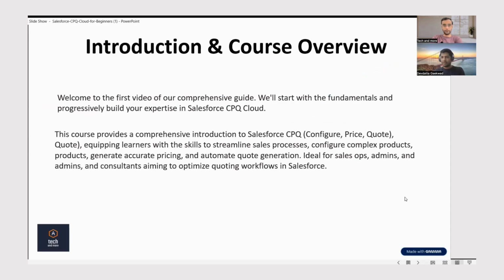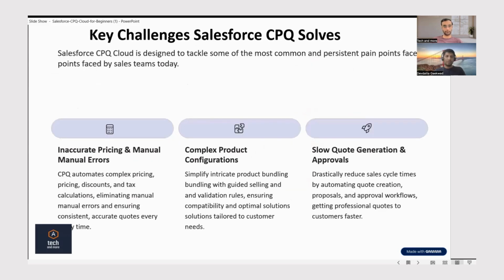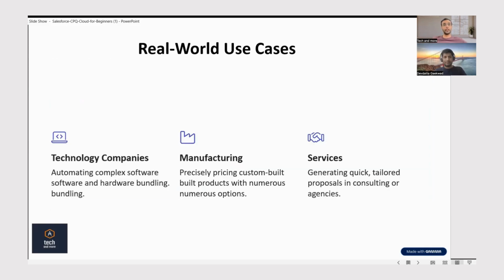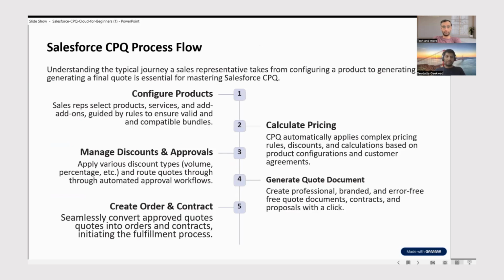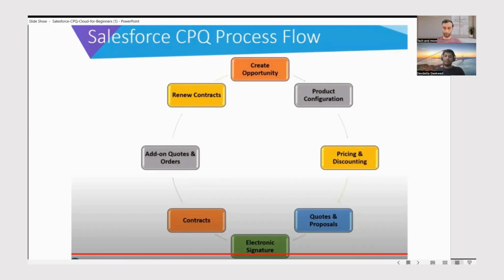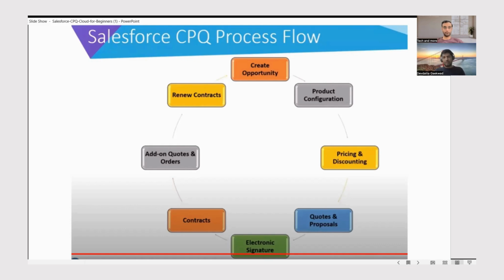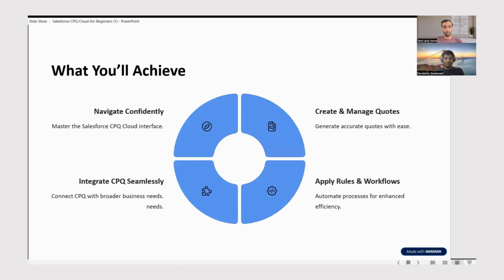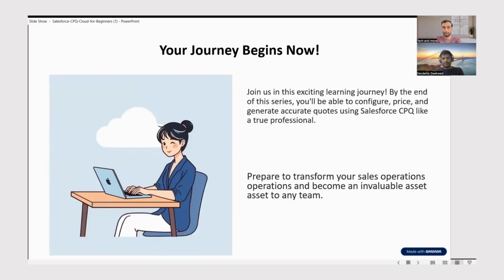Part 1 | Salesforce CPQ Beginner Guide: Concepts, Challenges, Benefits & Future Course |CPQ Tutorial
Welcome to the first episode of our Salesforce CPQ playlist—perfect for beginners, whether you’re a Business Analyst, QA, Admin, or Developer!

In this introductory video, Salesforce CPQ expert Devdutt unpacks the following:

What is Salesforce CPQ?
Common CPQ challenges in the real world
The biggest benefits of Salesforce CPQ for teams
Overview and outline of our upcoming CPQ course content

Curious how CPQ can transform the quoting process, boost accuracy, and streamline sales? This series is for you!

Who should watch: BA, QA, Admins, Developers, or anyone starting their Salesforce journey.

Timestamps:
0:00 - Intro & About This Series
1:58 - What is Salesforce CPQ?
3:45 - Common CPQ Challenges
5:05 - Why learn CPQ?
6:02 - Key CPQ Benefits
6:31 - Real-World Use Cases
7:26 - CPQ Process Flow + Diagram
11:54 - Course Outline
14:53 - What you'll achieve?